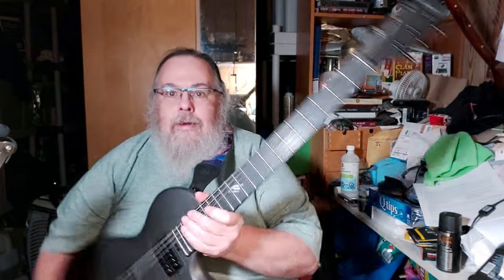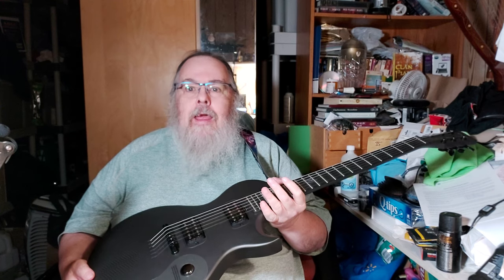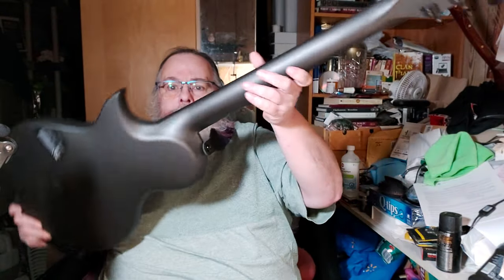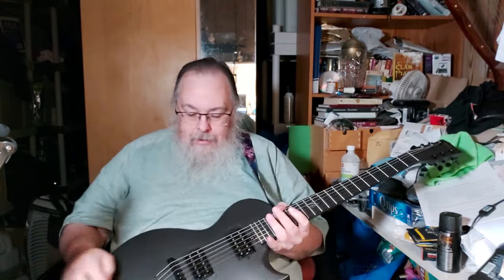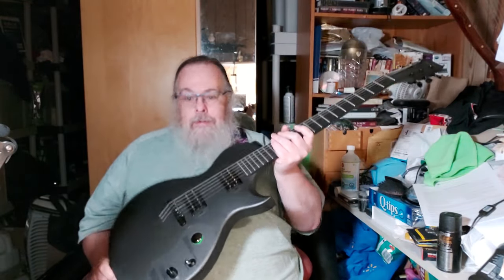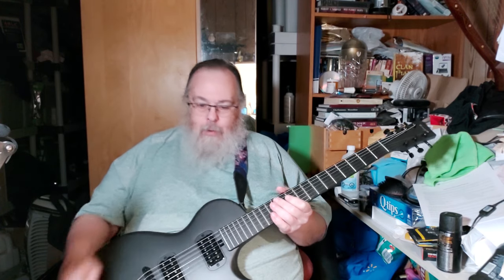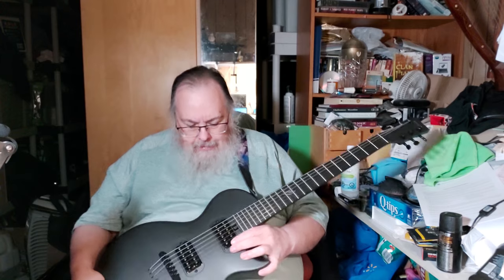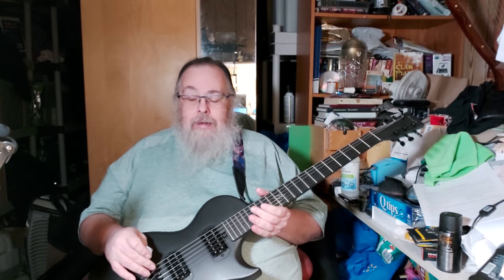The Enya Nova Go Sonic electric guitar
Just a brief look at the Nova Go Sonic guitar